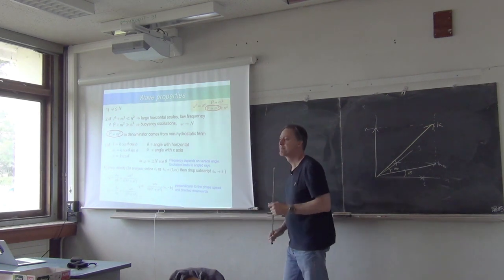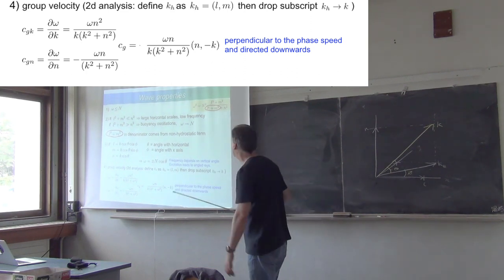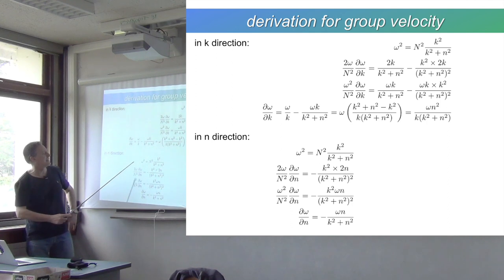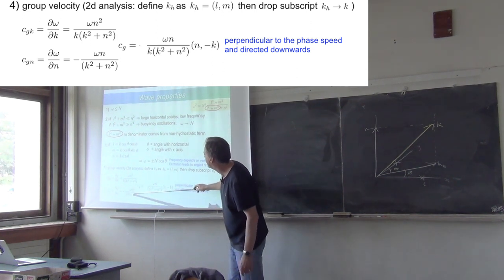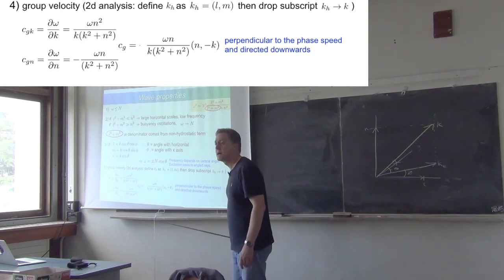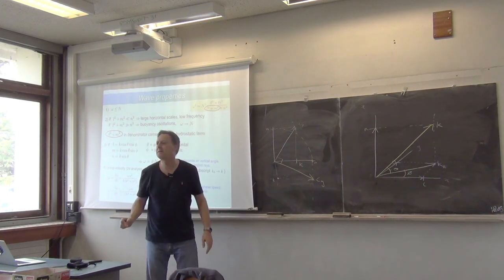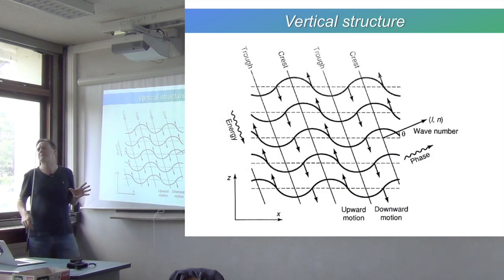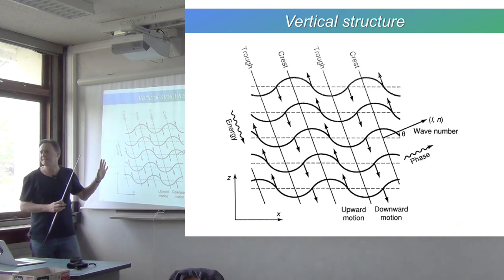Waves 4.4 - Internal waves - Group Propagation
We now turn our attention to group propagation and after a bit of calculus and geometry on the blackboard we find that the group velocity is perpendicular to the phase propagation.